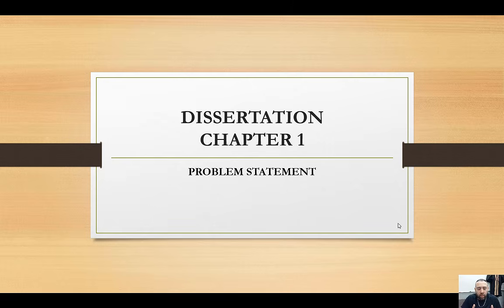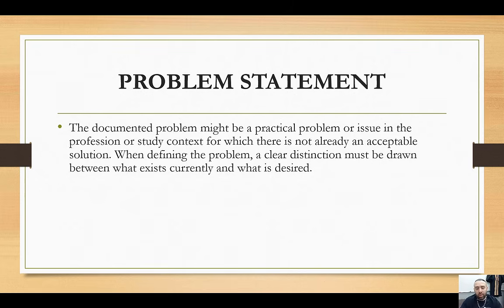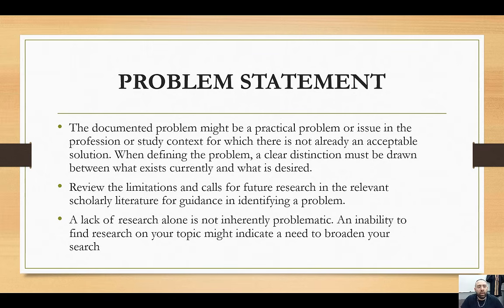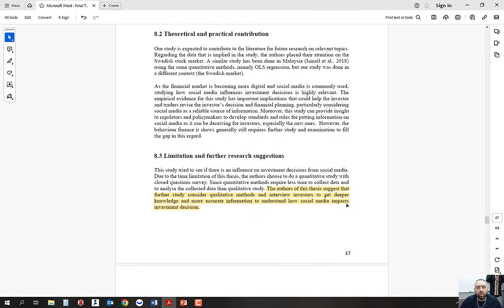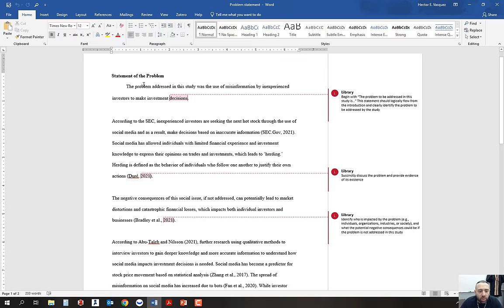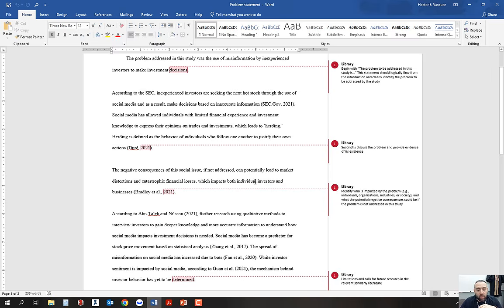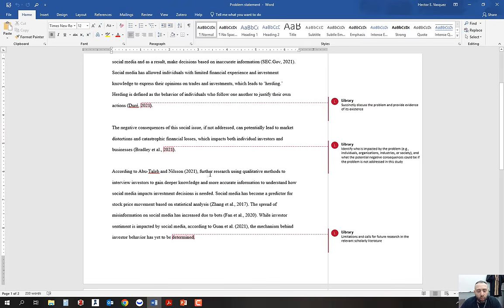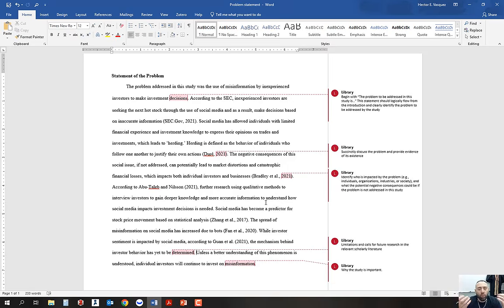How to Write a Problem Statement (Example Provided)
Craft the perfect problem statement for your study following the example provided.

Question - What are you struggling with in the dissertation process?